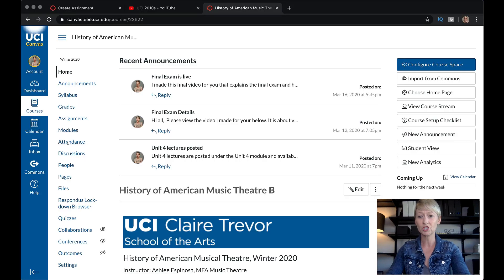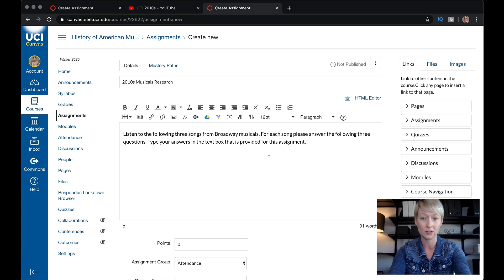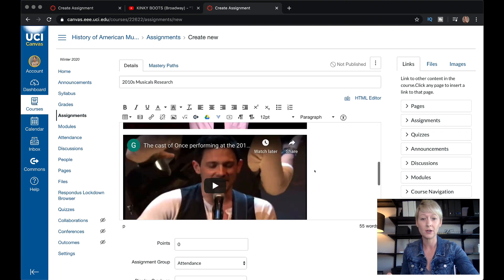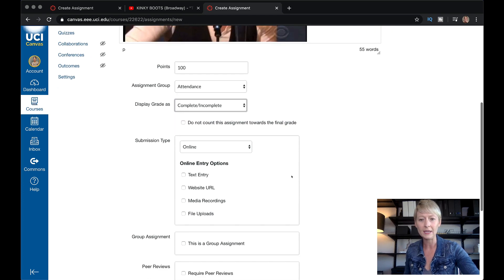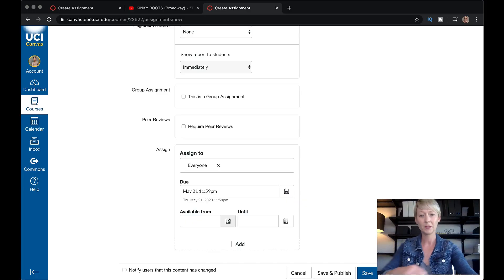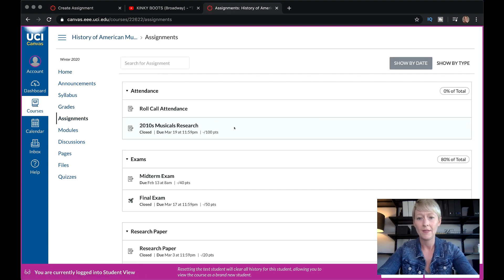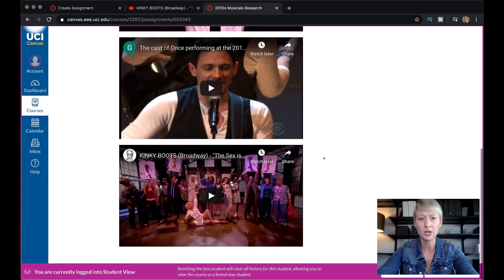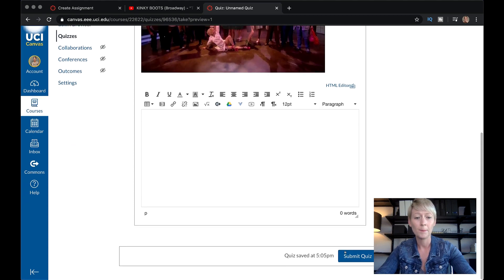Online Listening Projects in Canvas LMS Tutorial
How to create listening projects or viewing assignments in Canvas quickly, easily and effectively.